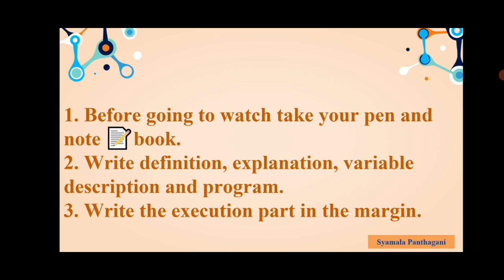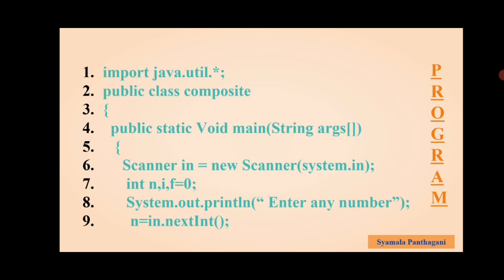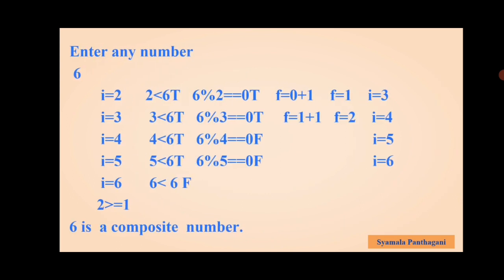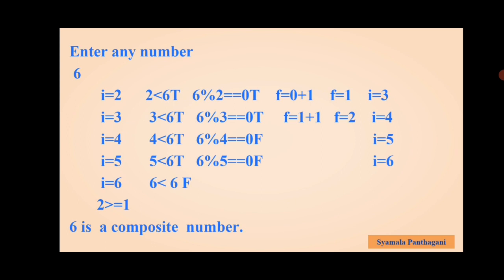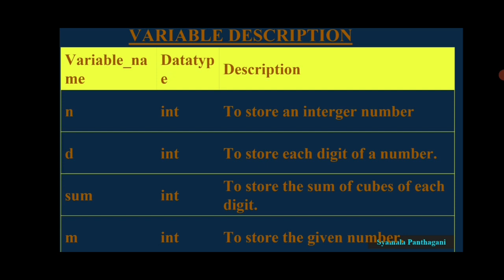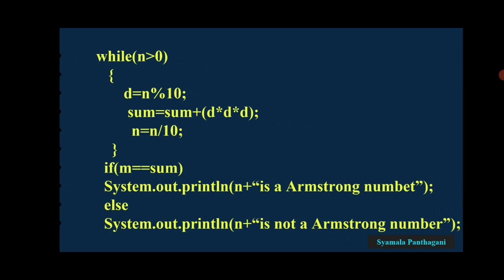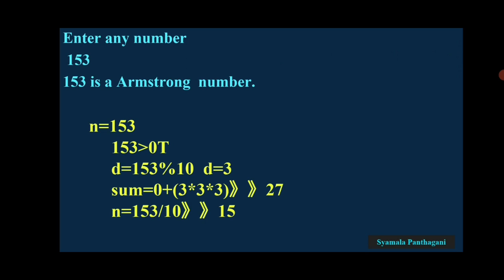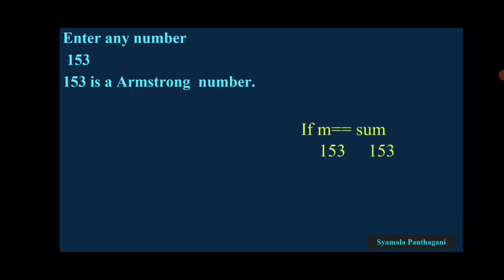composite and Armstrong numbers in Java